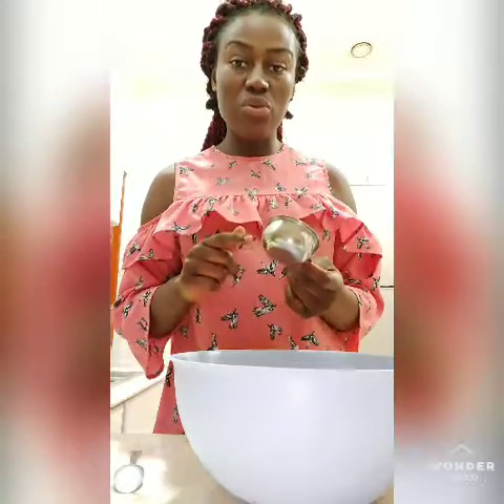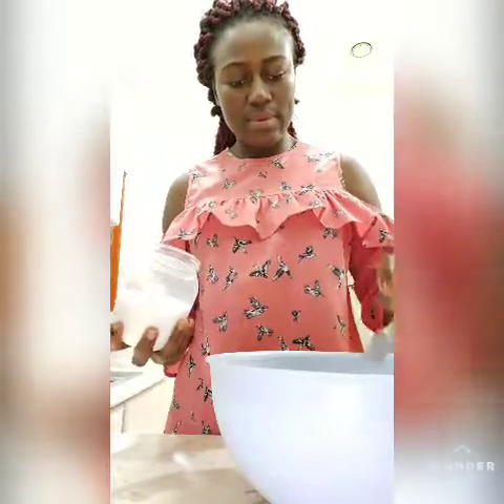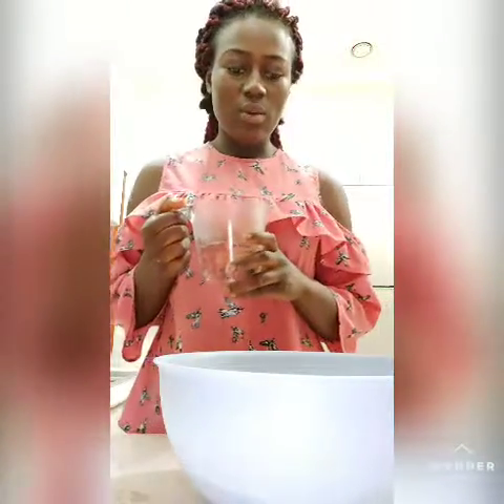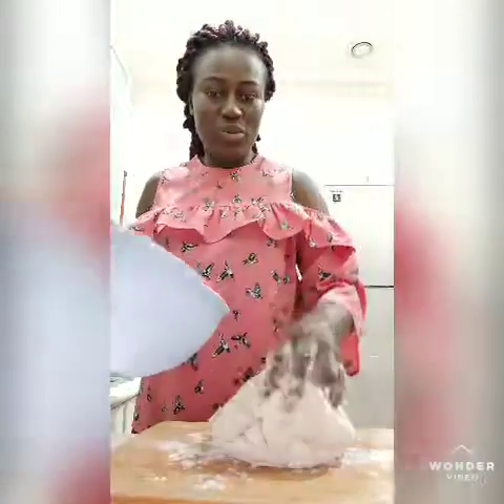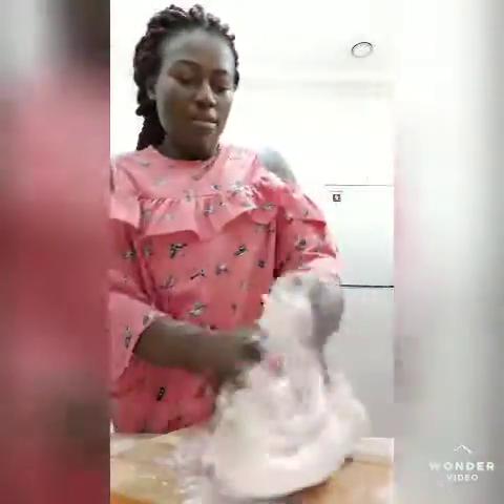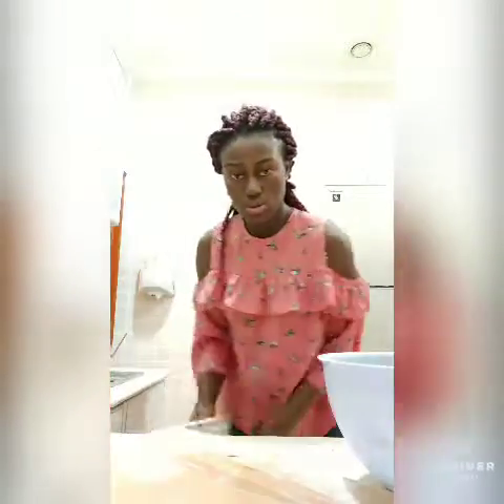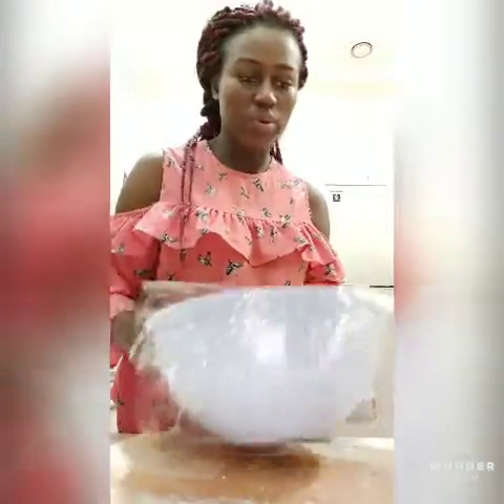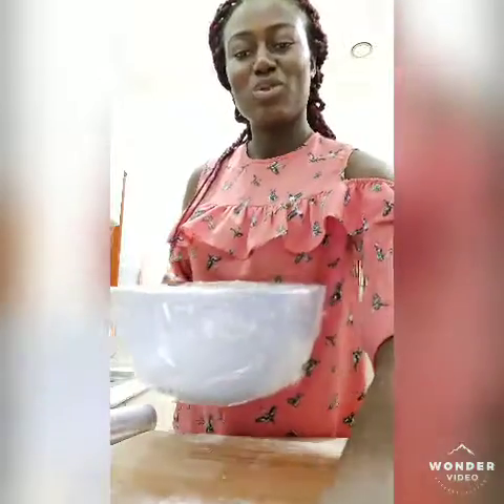How to make pizza at home( quick and easy recipe) 🍕